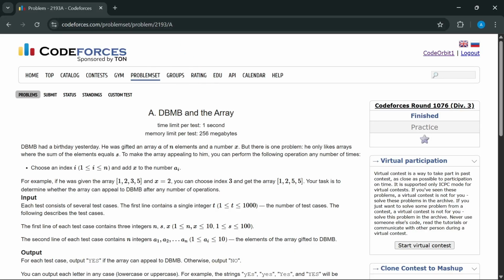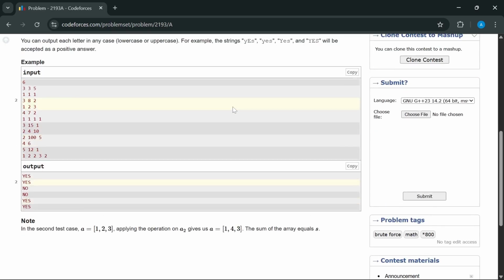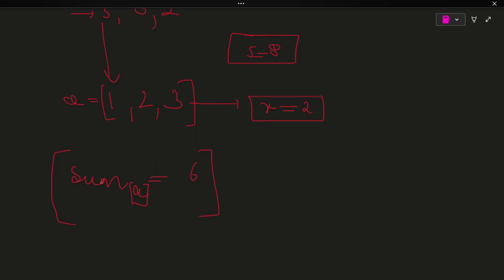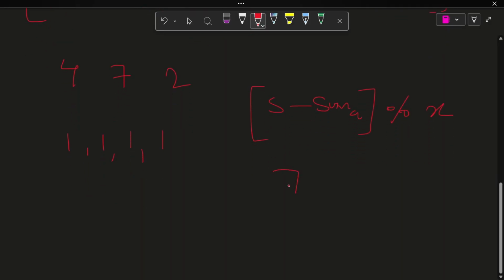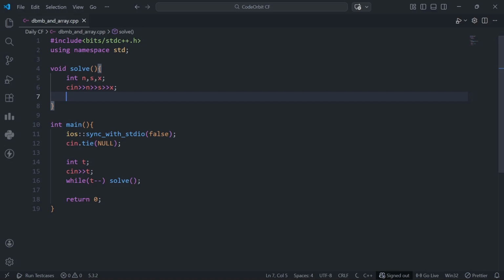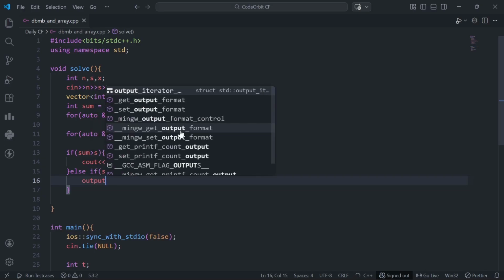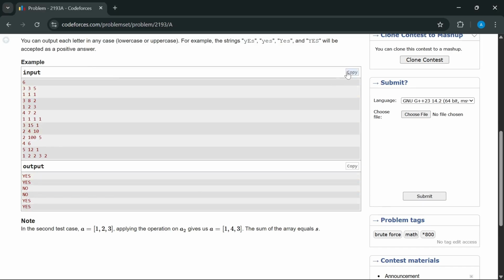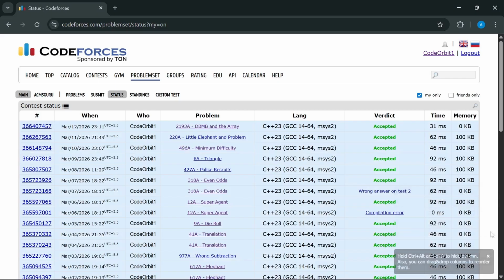Codeforces 2193A – DBMB and the Array | Beginner to Grandmaster Day 20 | Easy Trick Explained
🚀 Beginner to Grandmaster – Day 20

In this video we solve Codeforces Problem 2193A – DBMB and the Array step by step.
This problem focuses on arrays, observation, and competitive programming thinking.

If you are preparing for competitive programming, Codeforces contests, coding interviews, or improving your problem-solving skills, this series will help you progress from Beginner → Expert → Grandmaster level thinking.

💡 In this video you will learn:

Problem intuition

Step-by-step explanation

Competitive programming tricks

How to approach similar Codeforces problems

🔥 Series Goal: Solve Codeforces problems daily and improve algorithmic thinking.

Beginner → Grandmaster Codeforces Series

Comment the next problem you want solved